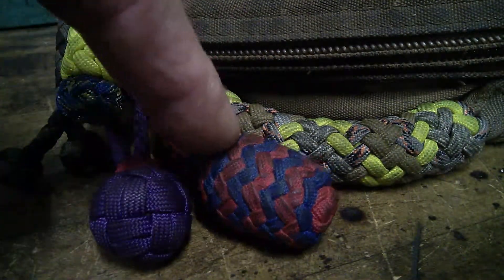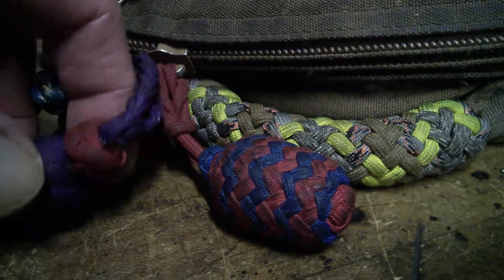47 part 8 bight Turks Head, pineapple, globe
47 part 8 bight Turks Head handle in 4 strands, big red and blue pineapple knot (with RFID tag inside), purple doubled globe knot with fancy spliced rope loop, several manrope knots in 1 and 2 colors,